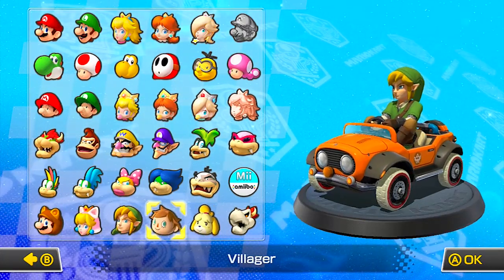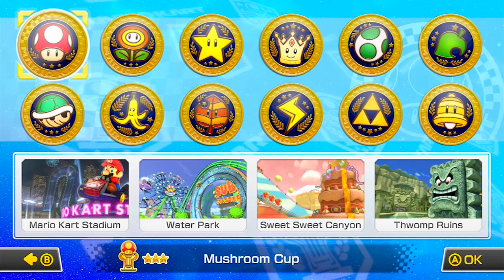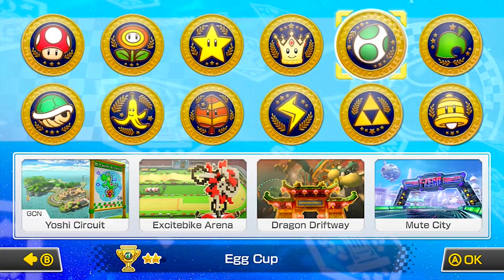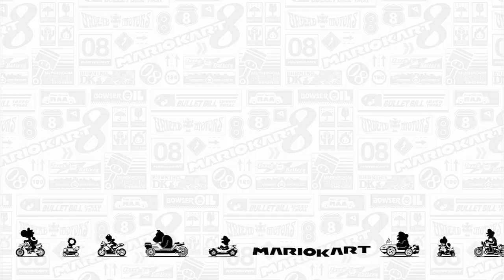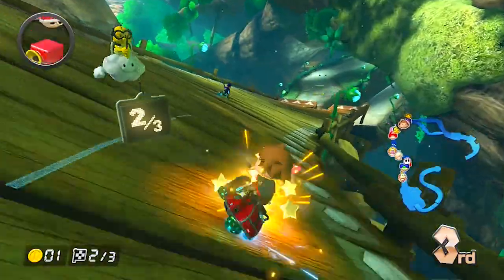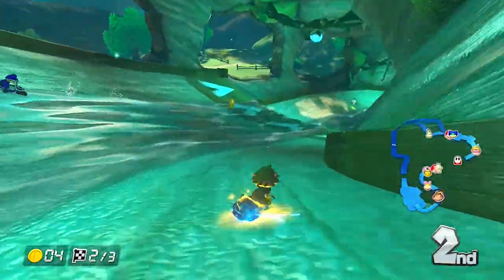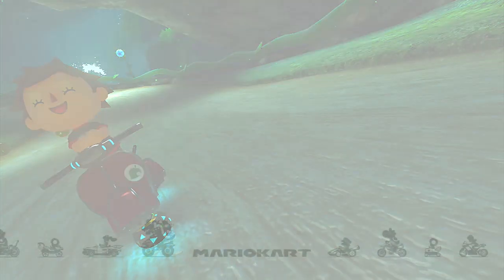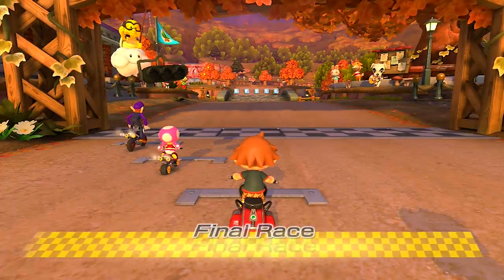Mario Kart 8 - DLC Cups: Crossing Cup 200cc – Aaronitmar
Welcome back to Mario Kart 8, in this series we play through all of the cups on the brand new 200cc Grand Prix!

About Aaronitmar